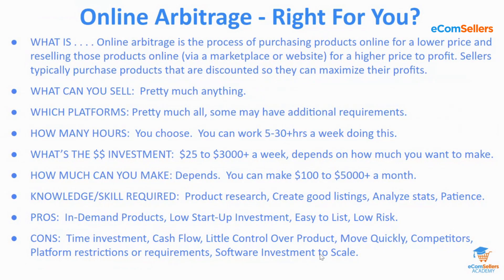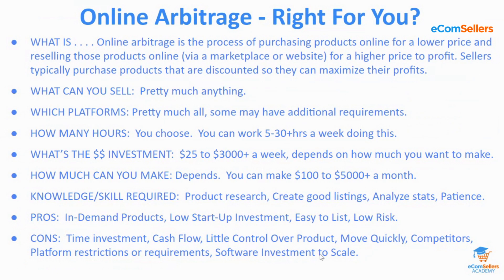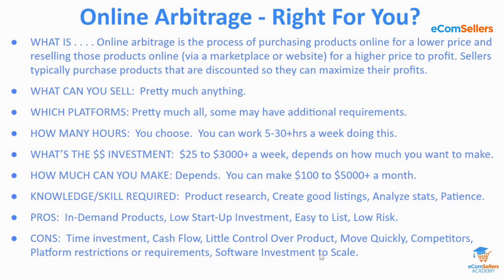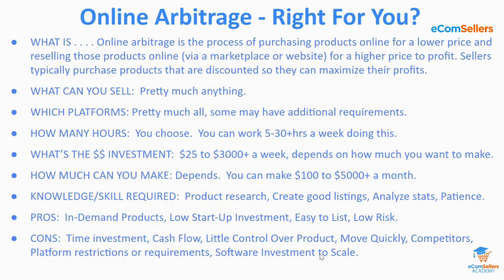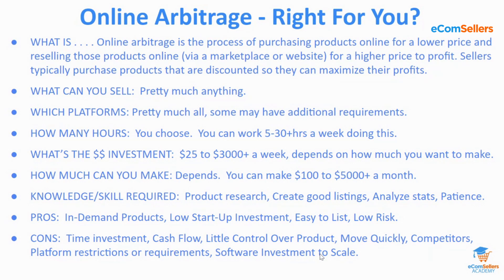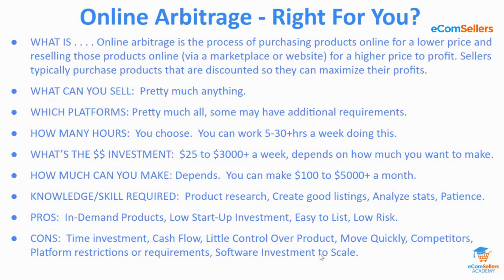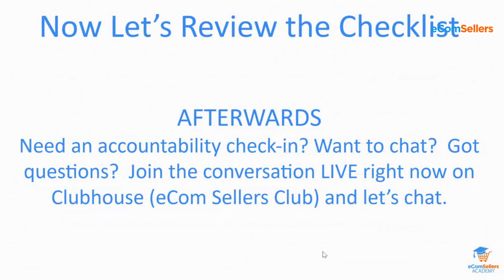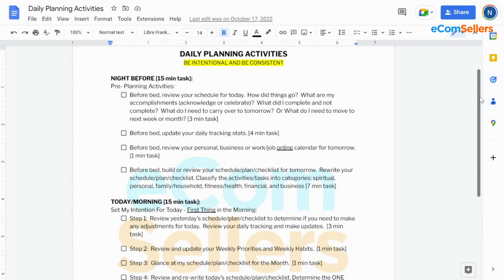Is Online Arbitrage For You?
Are you looking for an easy and profitable way to make money? Online arbitrage may be the perfect solution for you! In this video, we'll teach you everything you need to know about online arbitrage, from the basics to advanced strategies.

If you're interested in finding opportunities to make money through online trading, then this video is for you! We'll cover everything from getting started to more advanced trading strategies. Whether you're a beginner or an experienced trader, this video is a valuable resource to have on your radar!

👕 Join the Print on Demand Challenge - Summer Challenge (June and July) 👉🏾 👉🏾

💥 Get 200 Retail Arbitrage/Online Arbitrage Leads for $50
(50 leads a wk at $12.50)

💡 About this channel :

We are eCom Minute, where we get straight to the point of how you can make money with eCommerce.

eCom Minute shares tips on the best way to go about selling online.

eCom Minute is a part of eCom Sellers. You can learn more about eCom Sellers